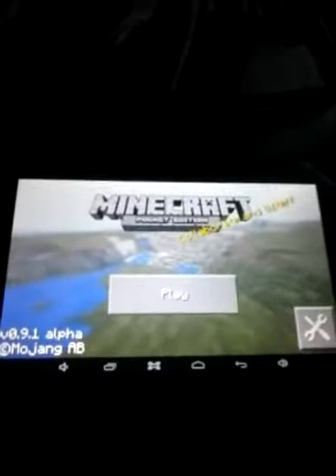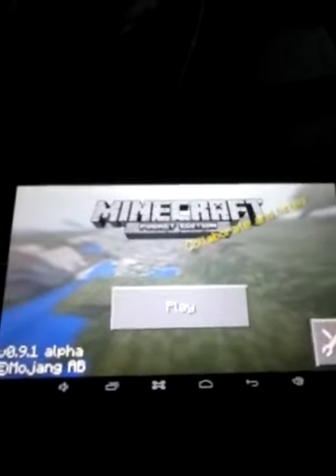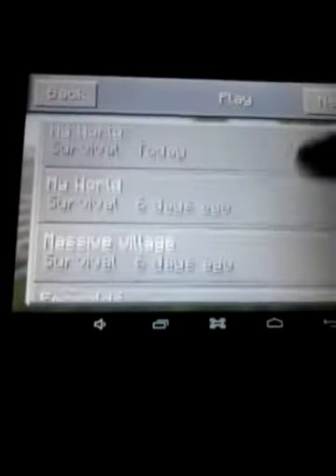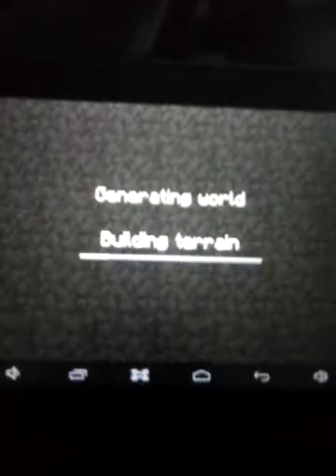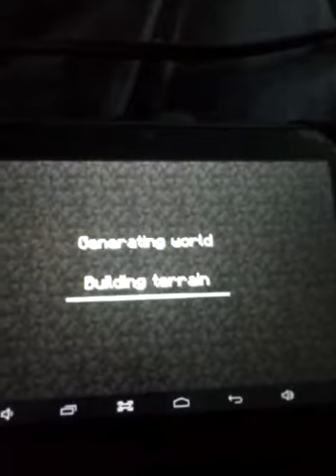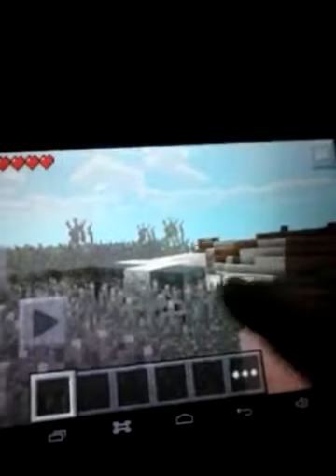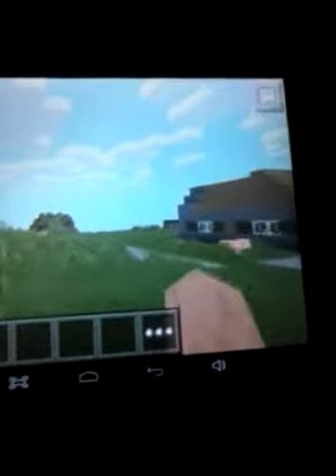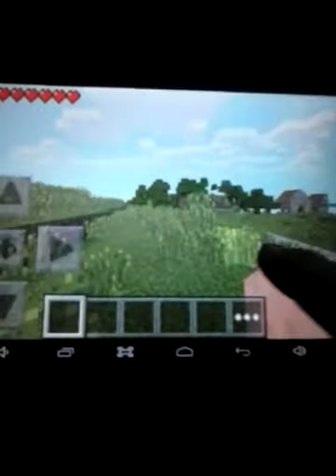Minecraft how to get Emeralds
Go to the blacksmith house in the chest and their it is hope you have fun